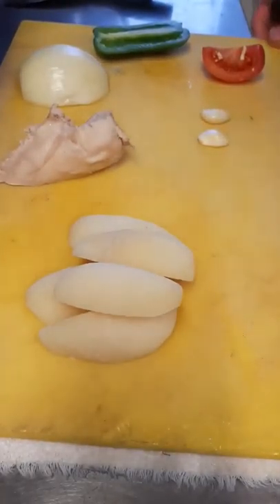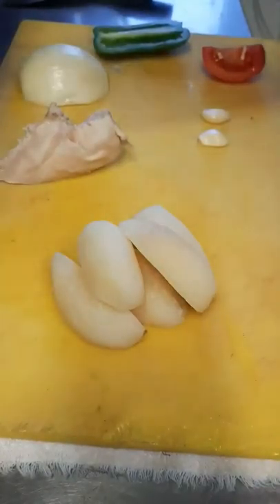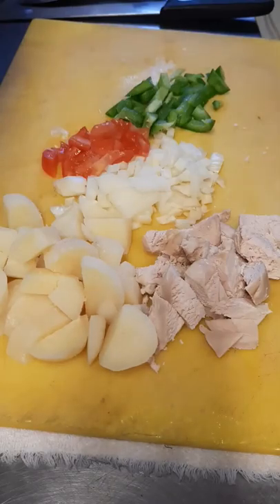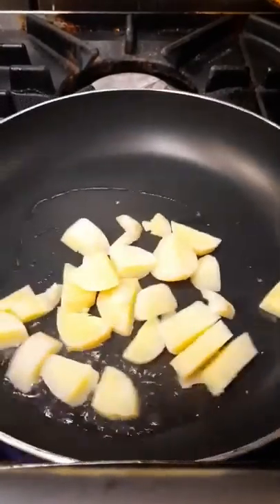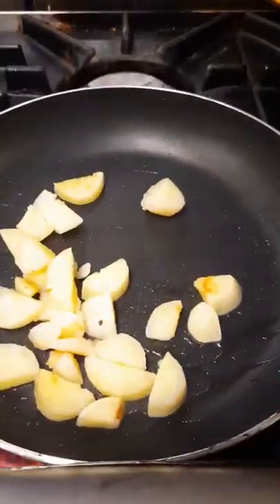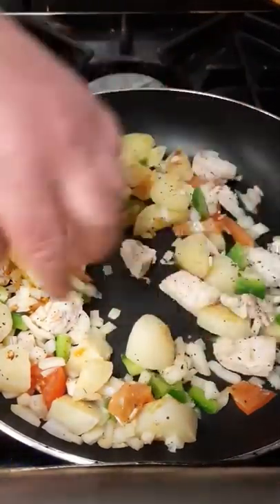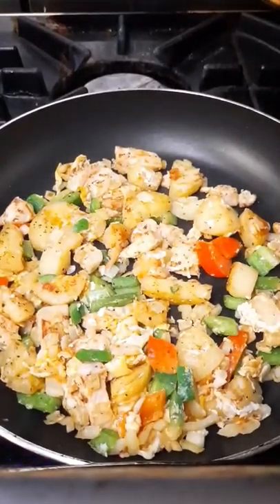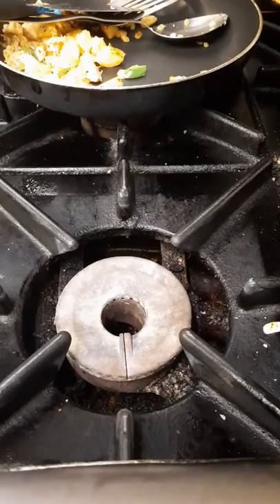American chicken hash.